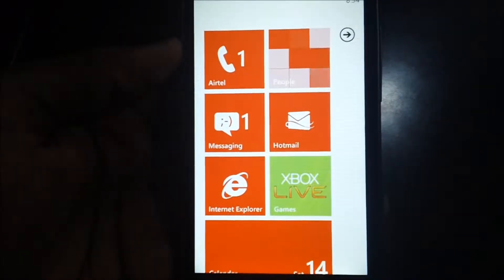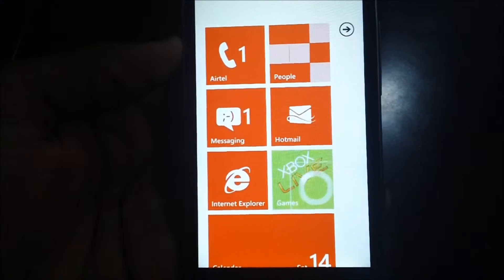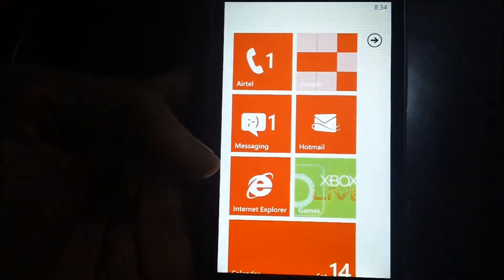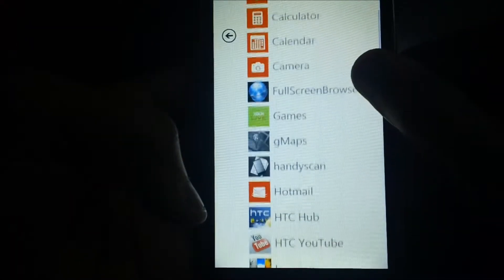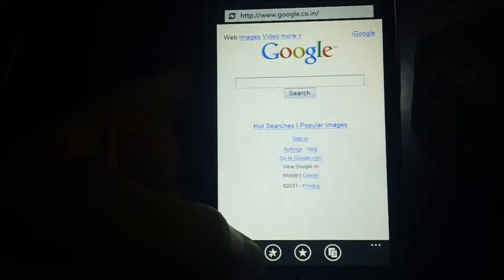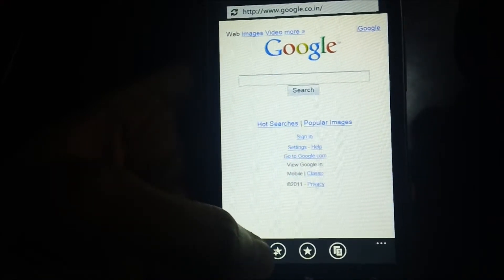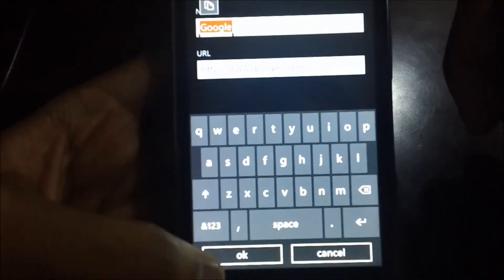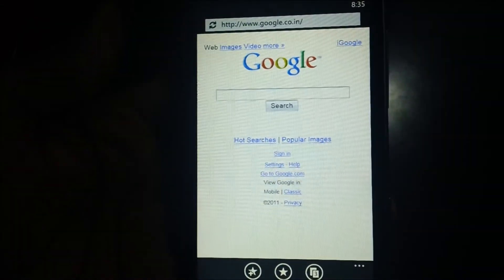Windows Phone 7 - How to Bookmark or Star Sites on Internet Explorer - PhoneRadar